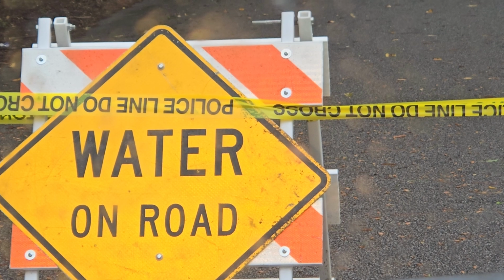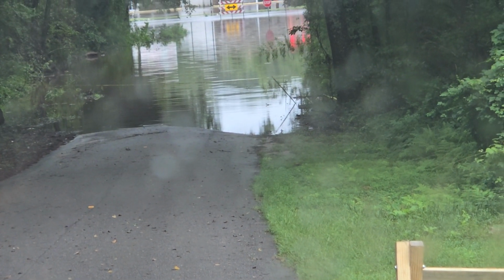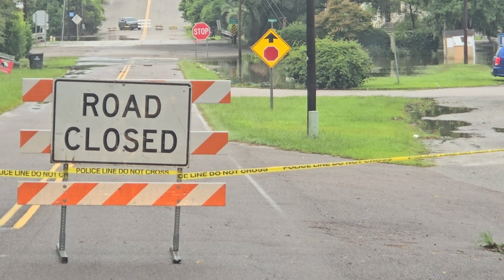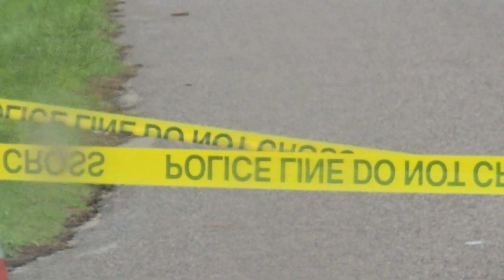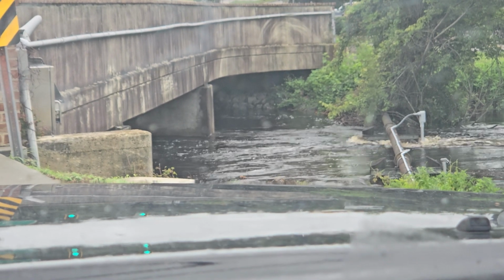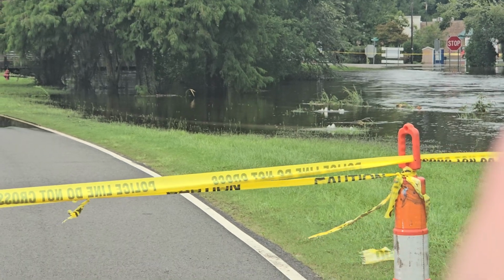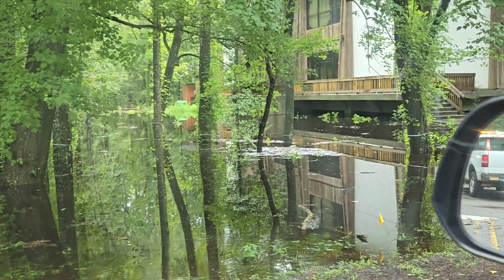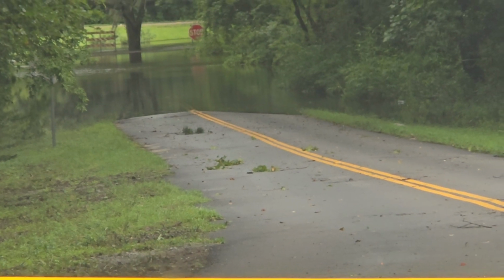8/7 Storm Debby flooding in the Low Country of South Carolina. "Water on Road."